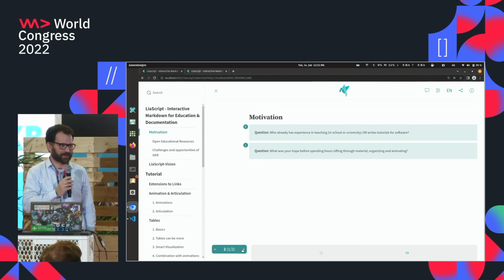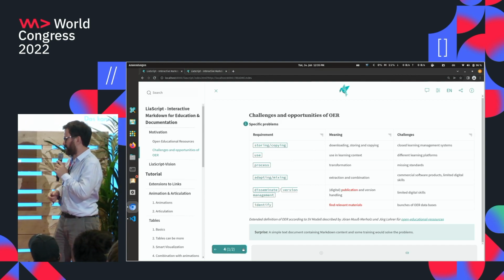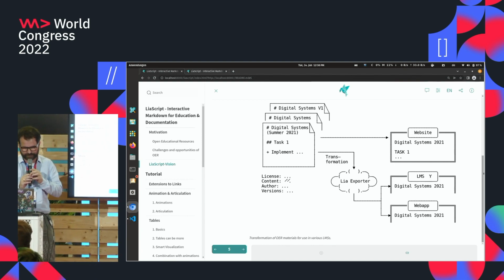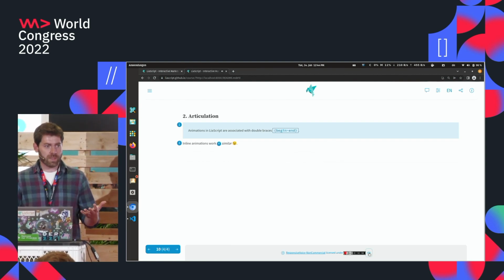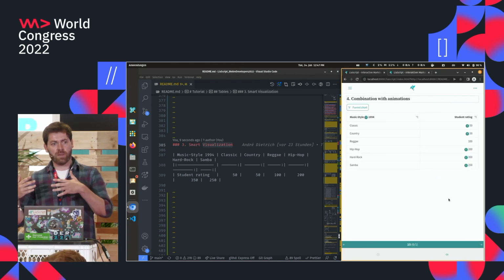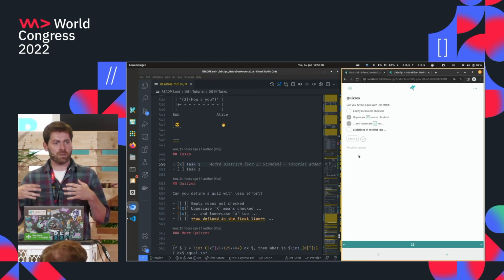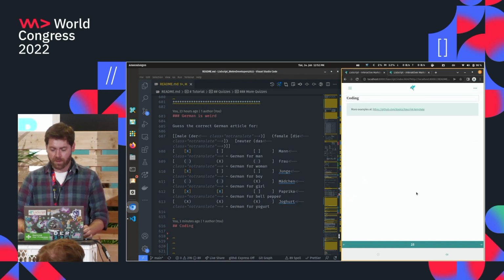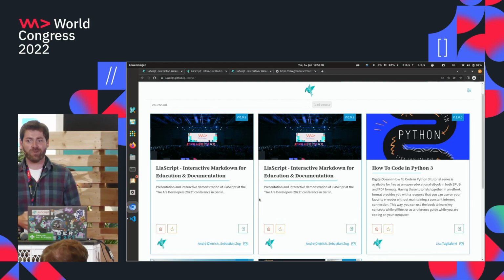LiaScript Interactive Markdown for Education & Documentation